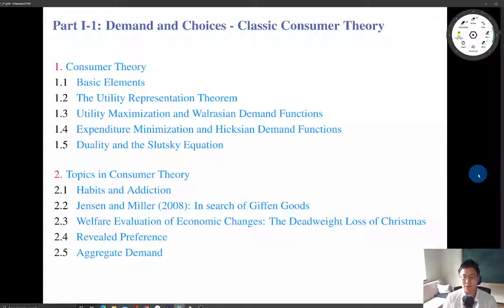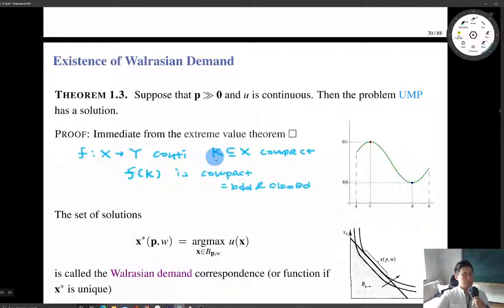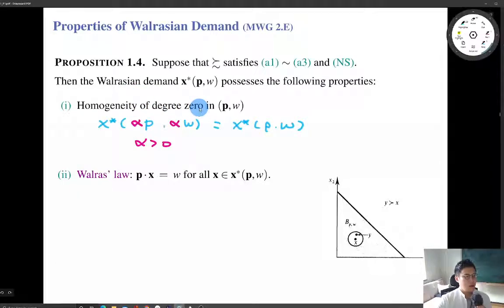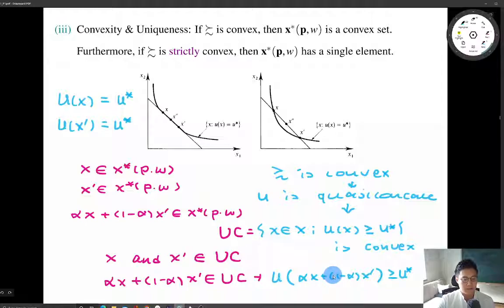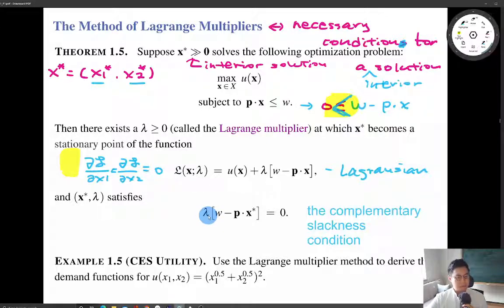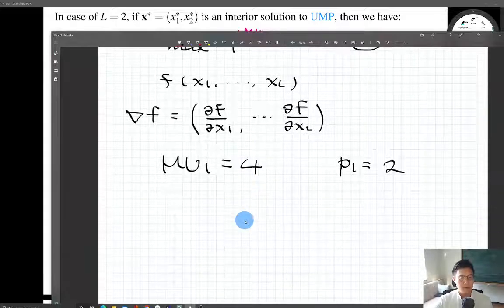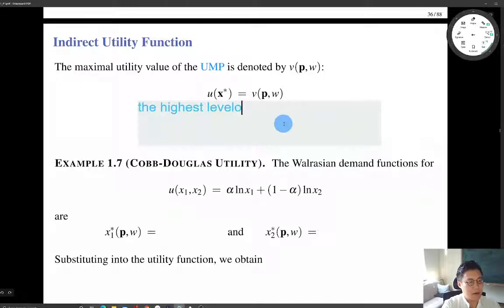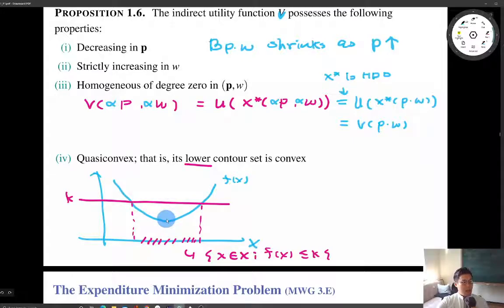Microeconomics I - Week 2-1: The Utility Maximization Problem and Walrasian Demand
This is a lecture video for the graduate course "Microeconomics I" at Yonsei university fall semester 2021. In this video, I illustrate the UMP and properties of Walrasian demand and indirect utility function.